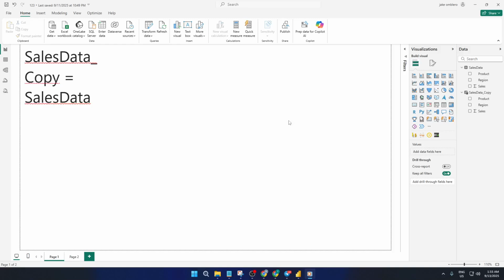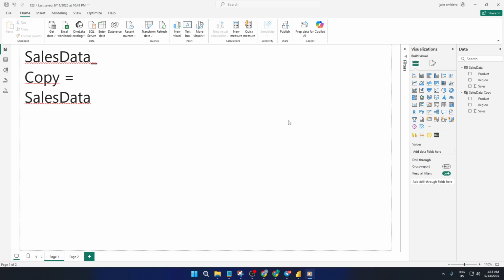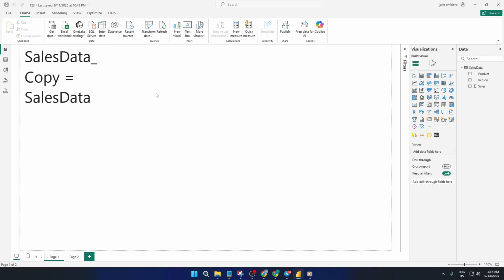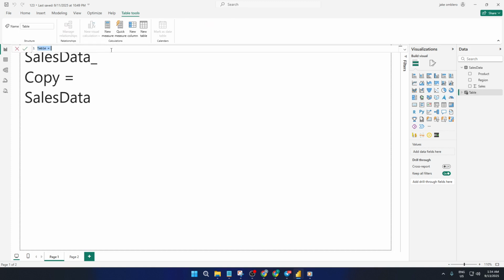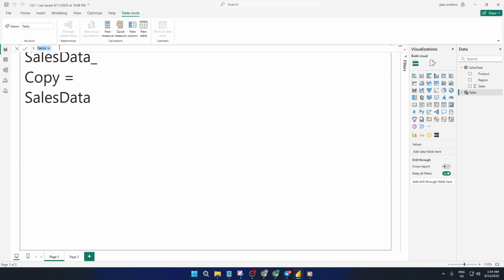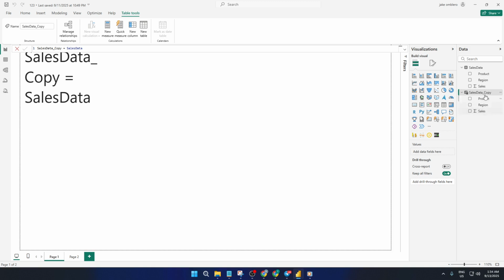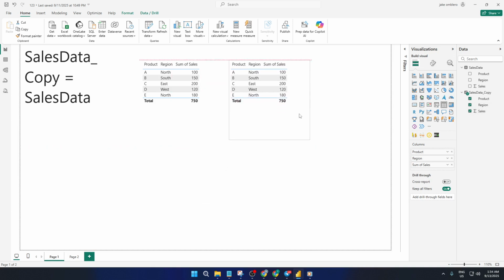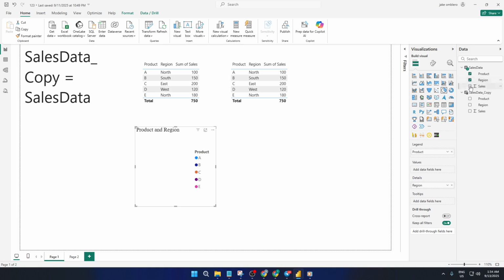How to Copy a Table in Power BI With DAX [Updated 2026 Guide]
Want to duplicate a table in Power BI using DAX? In this tutorial, you'll learn how to create a copy of an existing table using a calculated table expression.

In this video, you'll learn how to:

✅ Create a calculated table
✅ Copy an existing table
✅ Use DAX table functions
✅ Preserve your table data
✅ Check the copied table

To copy a table in Power BI with DAX, create a new calculated table and reference the original table in the DAX expression. This creates a separate table that you can use for analysis, testing, or other modeling tasks.